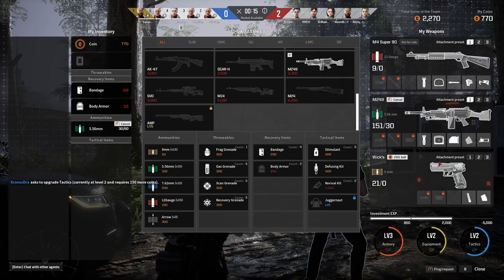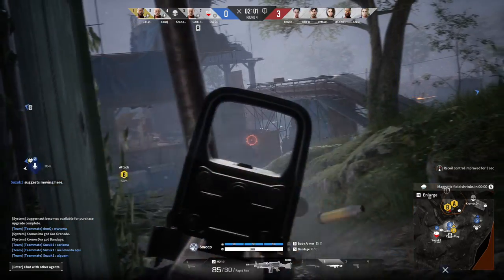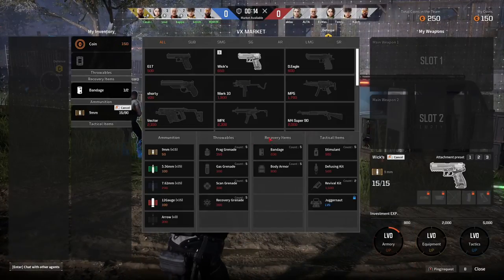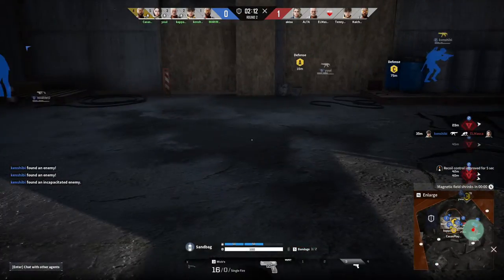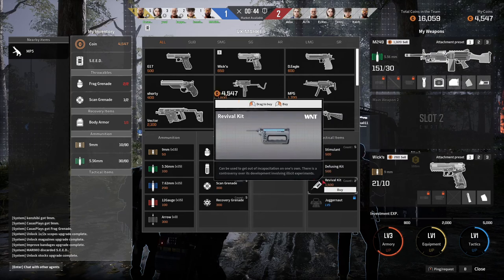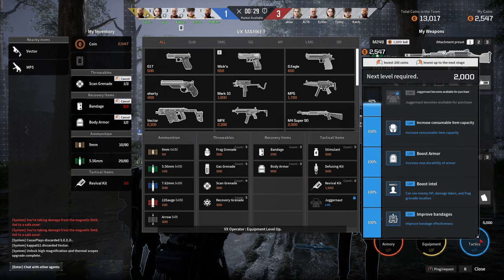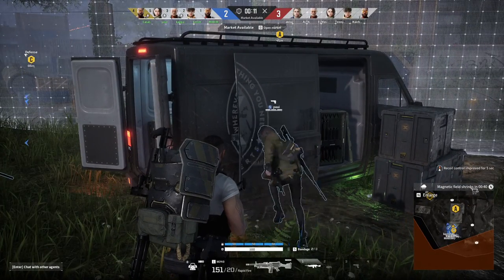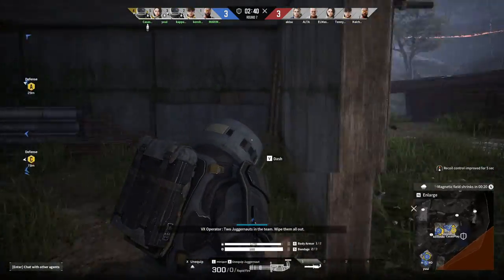VEILED EXPERTS - Part 3 (Let's Play)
VEILED EXPERTS Walkthrough Gameplay FULL GAME. Welcome to the official series of the VEILED EXPERTS Let's Play. This series will include the VEILED EXPERTS full game's story plot, cutscenes, campaign missions, cinematics, all character upgrades, all ability unlocks, all missions including beginning and ending, review and first impressions. This series will contain VEILED EXPERTS gameplay recorded at 1080p 60FPS.

VEILED EXPERTS is a strategy action TPS where unique agents with specialized abilities battle with various movement actions, utilizing various tactics and weapons on battlegrounds that are constantly changing. Experience the excitement of fast-paced combat!

VEILED EXPERTS is a carefully crafted third-person strategy action shooter,
something many gamers have been wanting for a long time.

Utilize various movement actions and tactics in a constantly changing environment
to enjoy fast-paced strategic gameplay.
Key features

Optimized gameplay for third-person view
The game is designed with map structures, tactical items, character actions,
and battle mechanics optimized for the third-person view,
minimizing the shortcomings of TPS games while maximizing its strengths.

Dynamically changing battlegrounds
The battlegrounds in VEILED EXPERTS offer maximum freedom with an abundance of everchanging elements.

You can explore most parts of the maps with third-person movement actions.
Various factors are at play to shake things up, such as unexpected sandstorms or sea fog,
buildings being destroyed, bridges collapsing, and all sorts of things exploding.

The variety of mission sites and the presence of magnetic fields make sure that each game offers a totally new battle experience.

Shooting and action
Various movement actions, such as rolling, vaulting, climbing, and hanging, are supported.
You can incorporate these actions while shooting for more dynamic combat.

Strategic combat
VEILED EXPERTS offers a very unique market system.
You can share the currency provided each round with your teammates to come up with limitless team strategies.

The investment system allows for careful planning and tech tree advancement to improve your team.

Also, the replay available at the end of a round can help you predict the other team's moves
as you figure out a strategy for the next round, which will vary depending on your opponents.
Various tactical items, such as scan grenades and Juggernauts, are also at your disposal.

Diverse and charming agents
Each agent comes with unique abilities,
and you can further customize their specializations by combining various Leptons.